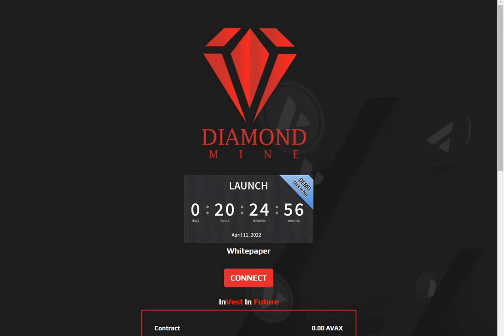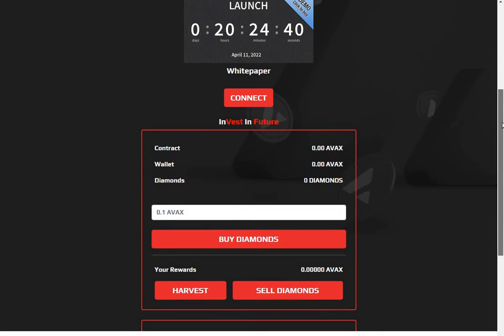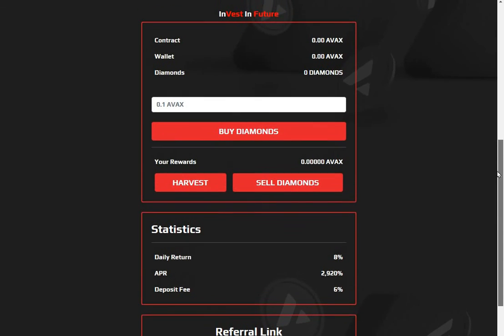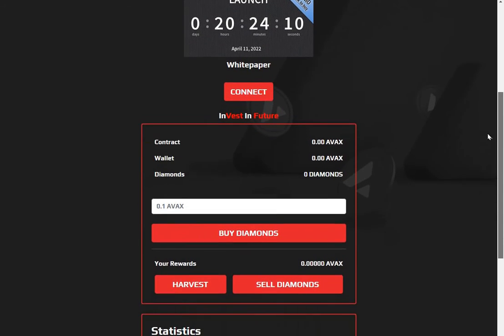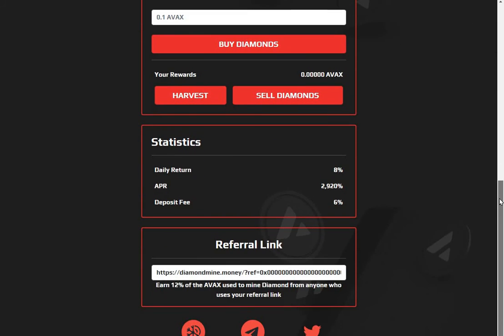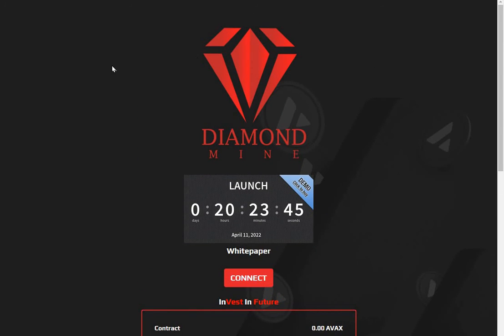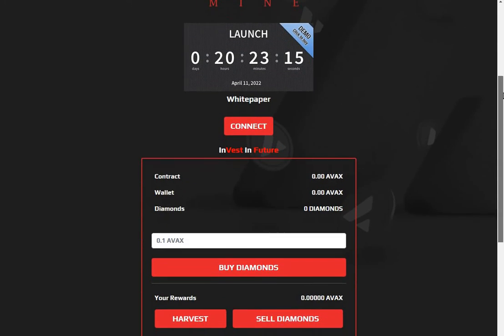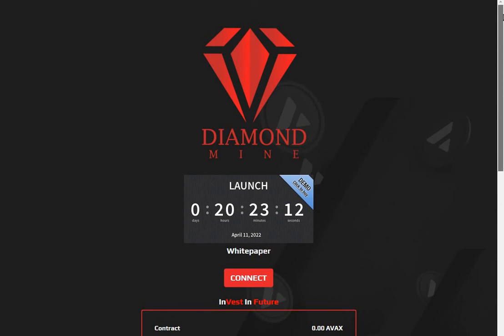DIAMOND MINE BAKED BEANS FORK ON AVAX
DIAMOND MINE IS A NEW BAKED BEANS FORK ON AVAX